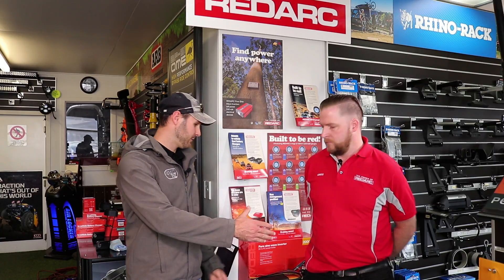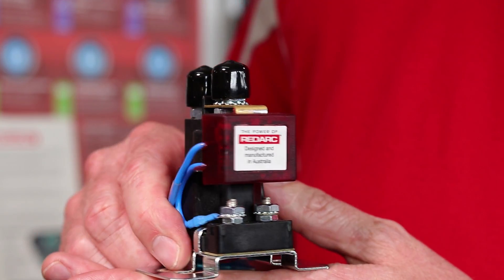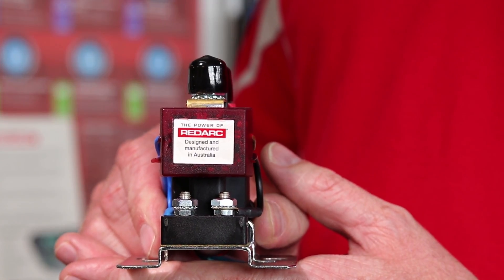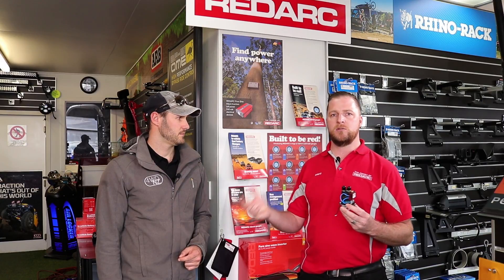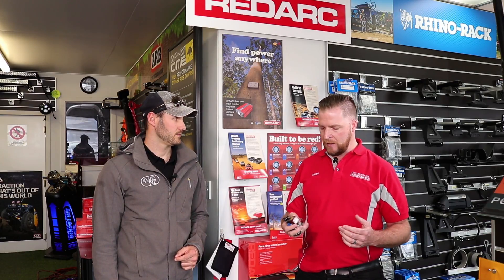REDARC BCDC and SBI Explained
Considering a dual battery setup? You need to watch this! Lars Meets up with Greg Mitchell from REDARC Electronics to find out exactly how a BCDC charger works and how it differs from a Smart Battery Isolator